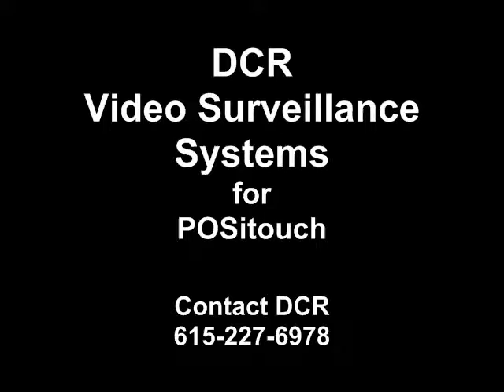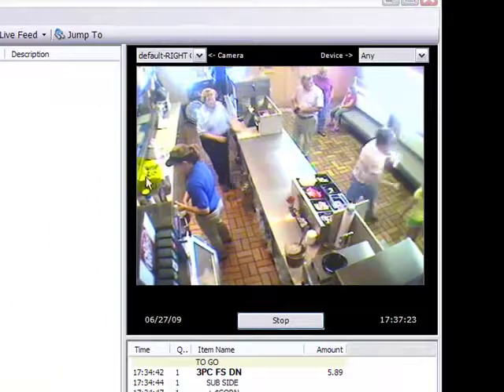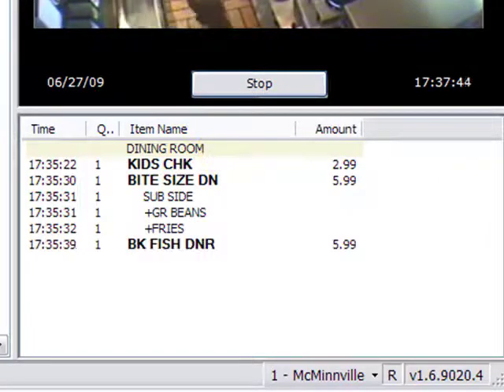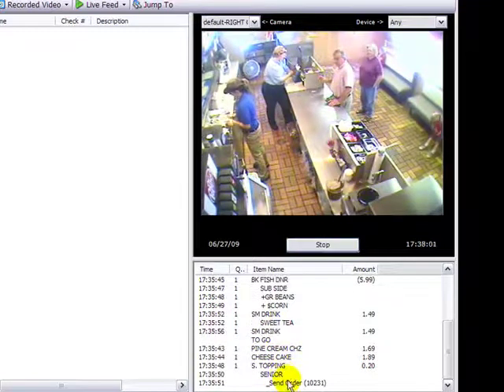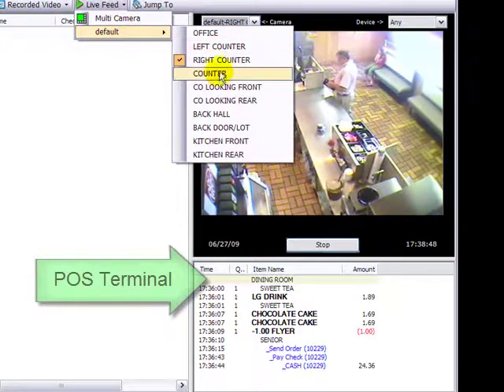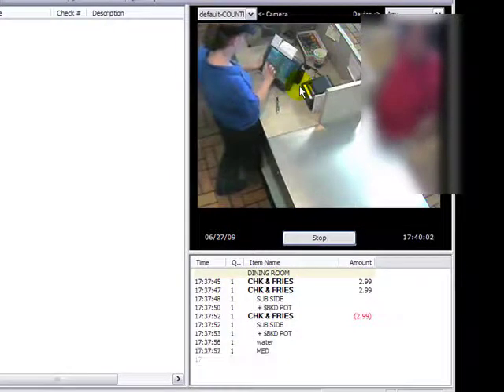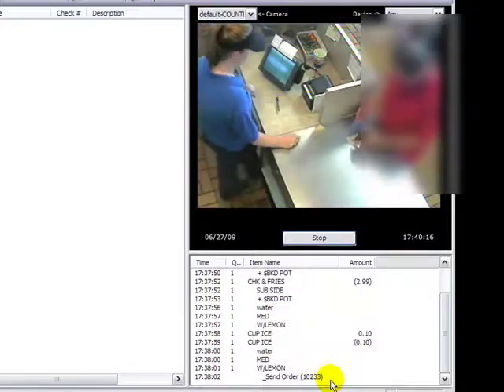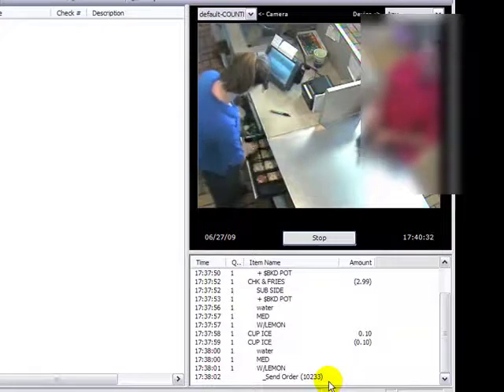Remote Monitoring of Store Cameras and POSitouch Systems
Using DCR's video camera surveillance and POSitouch POS integration system, you can watch 'live' or recorded video and see all transaction detail as it is being entered at the touchscreen. You can view multiple camera angles and see a continuous feed of transaction detail from the POS terminals.